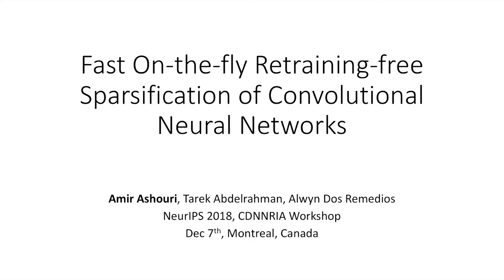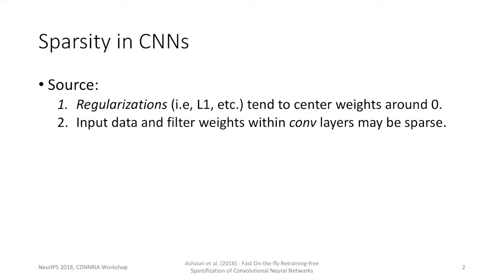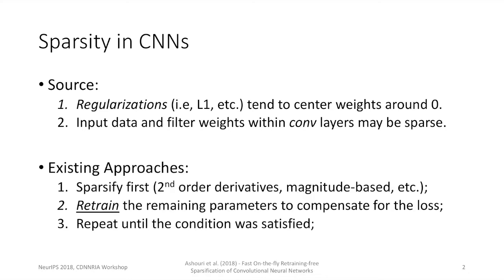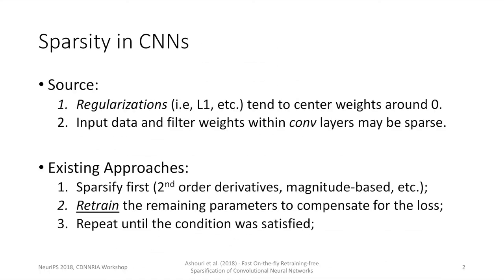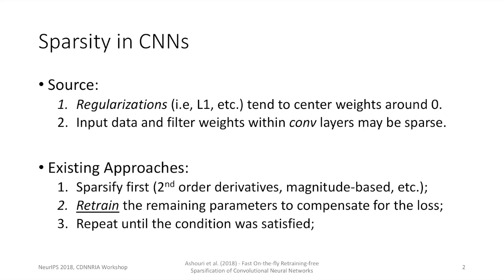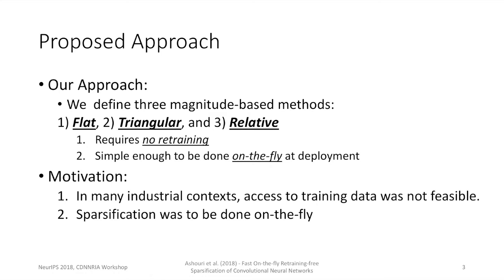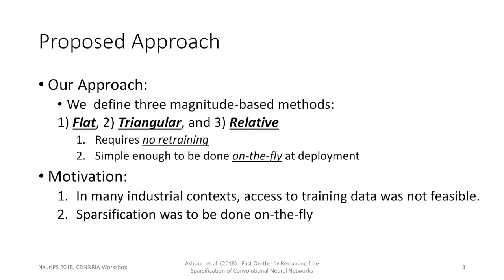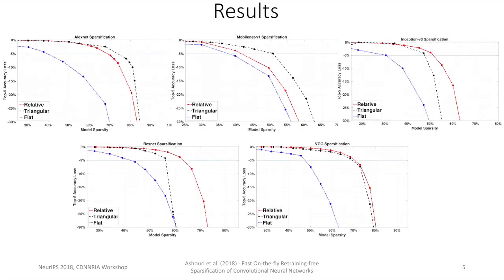Sparsity in CNNs NeurIPS (NIPS) 2018 (1 min presentation)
Original Paper:
"Fast On-the-fly Retraining-free Sparsification of Convolutional Neural Networks"
Accepted in NIPS (NeurIPS) 2018, CDNNRIA Workshop

Extended Version:
Elsevier's Neurocomputing, 2019